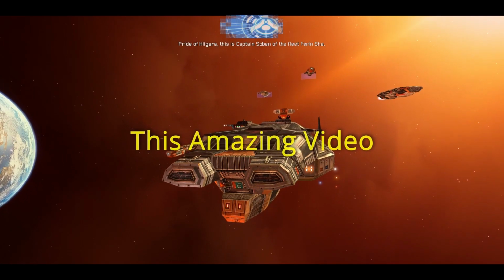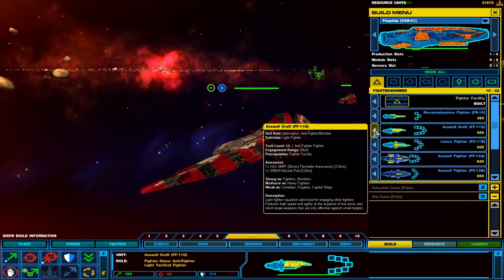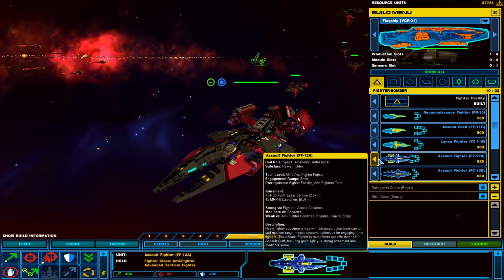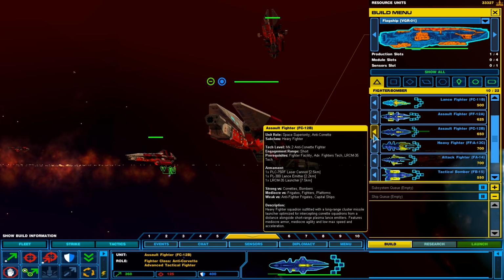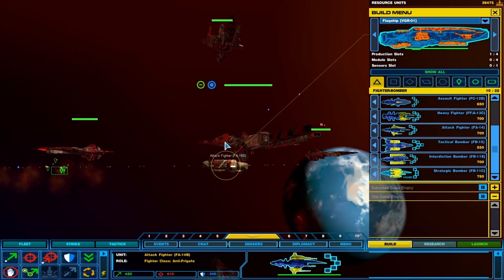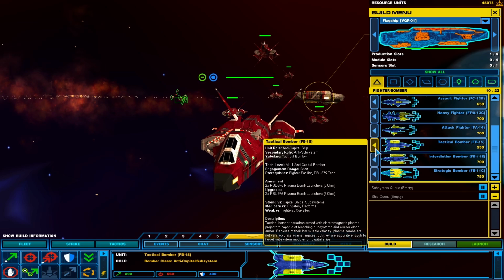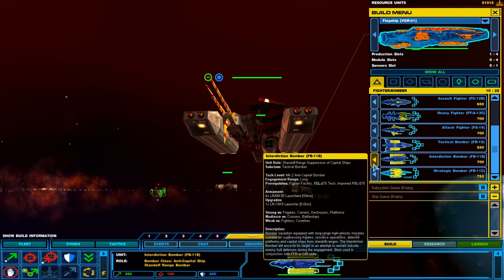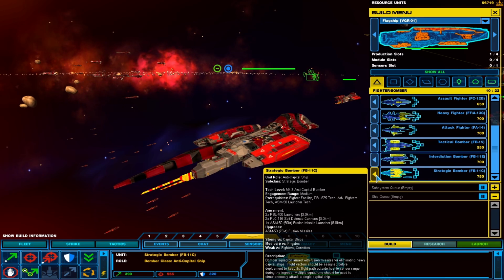Checking out the Vaygr Fighters | Homeworld Tactical Fleet Simulator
In this episode, we take a look at the Vaygr fighters and compare thier strengths and weeknesses! let's take a look!